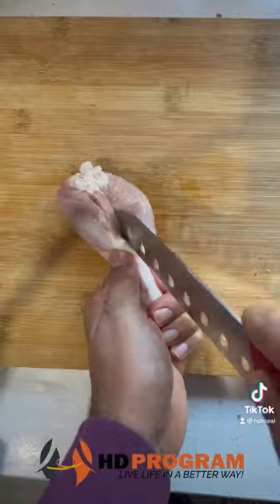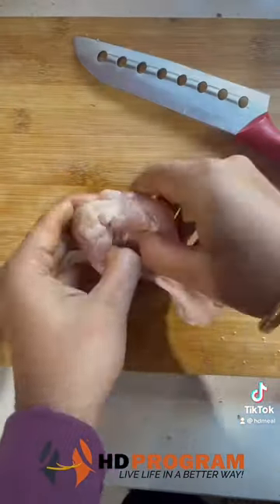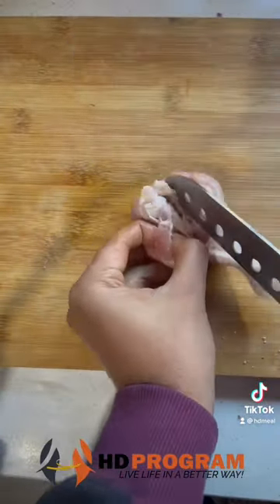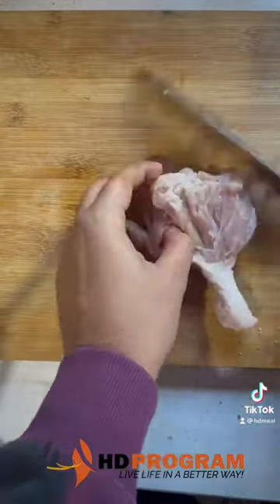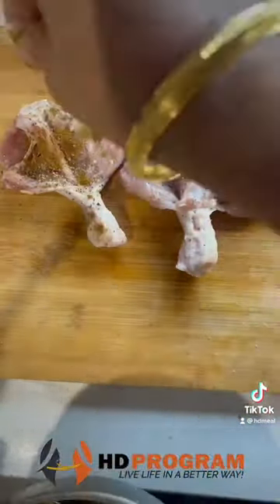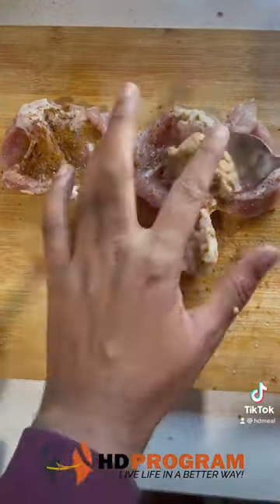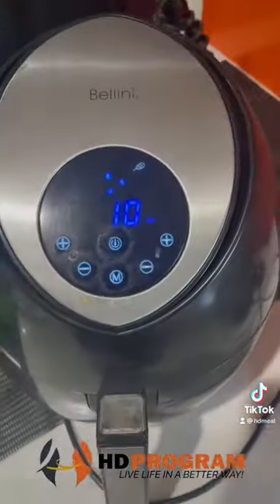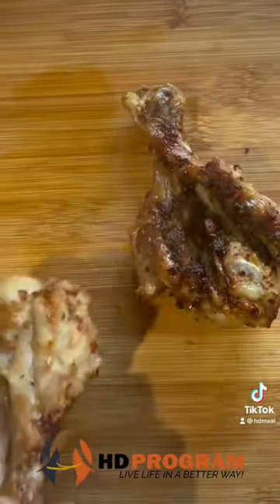BUTTERFLY DRUM STICKS : READY IN 10 MINUTES | NON - VEG SNACK OPTION | HD Program |Sunil verma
INGREDIENTS: -
1. chicken drumstick - 2
2. Black pepper  - 1/2 teaspoon
3. Salt to taste
4. Ginger garlic paste - 1 tbsp
5. Garam Masala  - 1/2 teaspoon

INSTRUCTION:-
1. Take a drumstick and cut it in between and open it and marinate it with black pepper, salt, ginger garlic paste, garam masala.
2. Put it into the air fryer at 200 degrees for 10 minutes and they are ready to serve.

*If you want to discover even more about weight loss I recommend you to have a look at our other videos